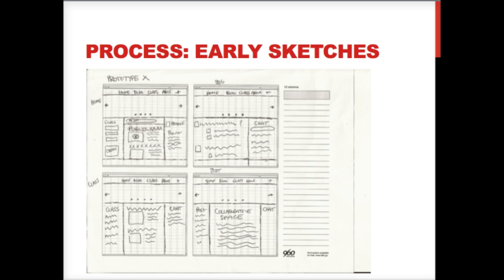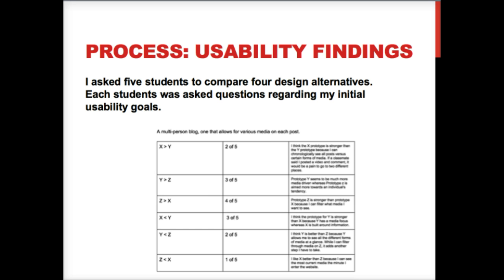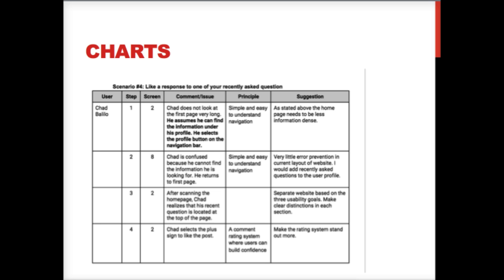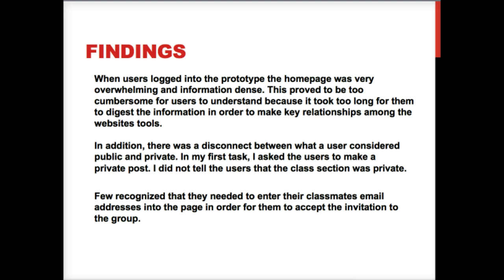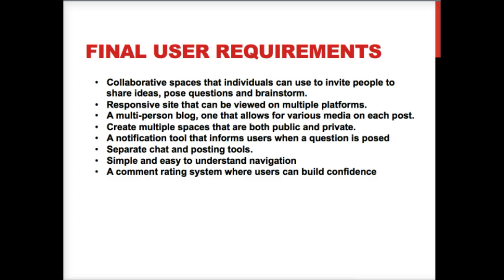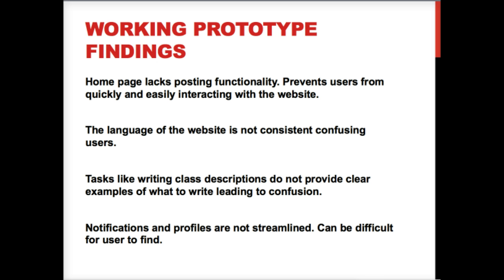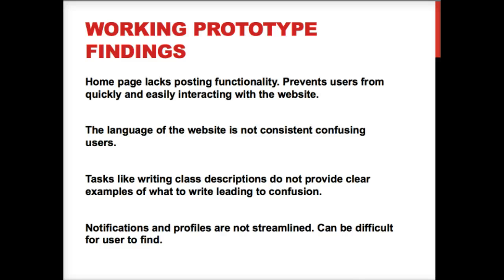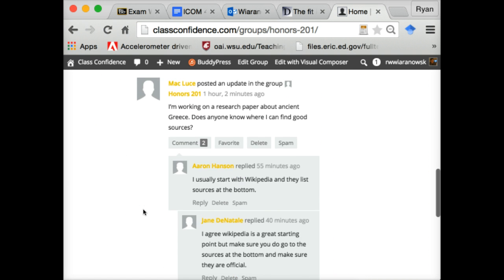ICOM 495 Final Presentation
Final presentation for ICOM 495 capstone.